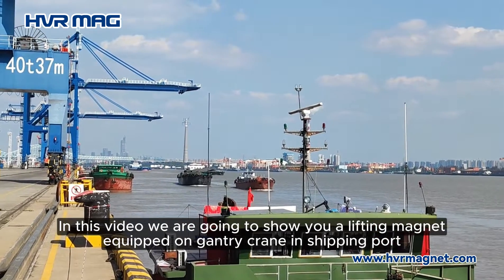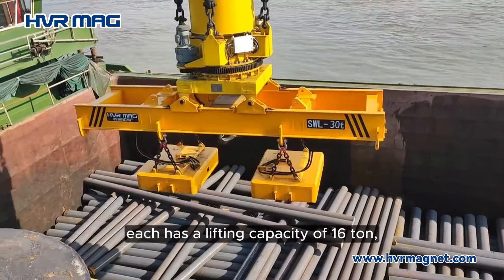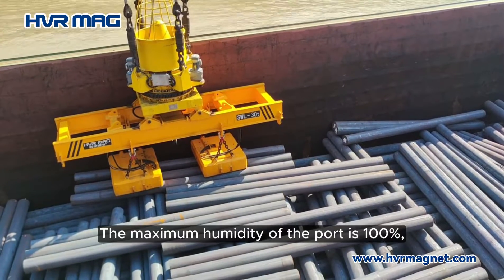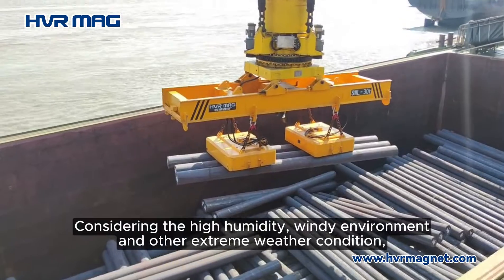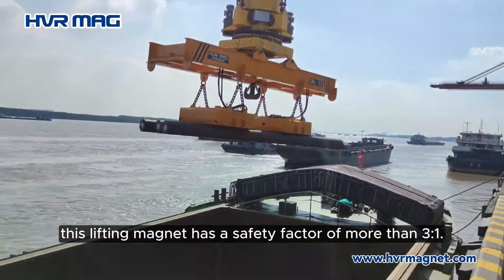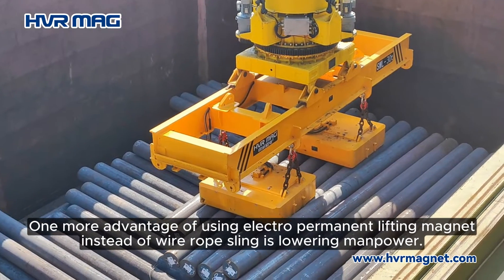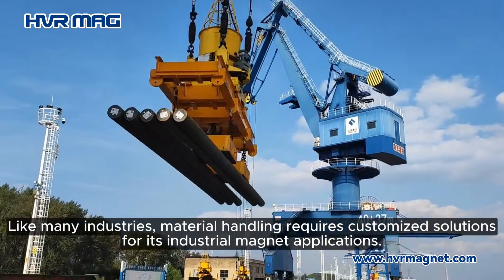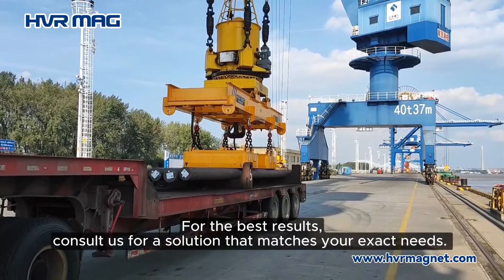Lifting Magnet in Shipping Port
In this video we are going to show you a lifting magnet equipped on gantry crane in shipping port. This is an electro permanent lifting magnet for lifting round steel, manufactured by HVR MAG. The beam consists two electro permanent magnetic modules, each has a lifting capacity of 16T, which makes the total capacity of the beam is 30T. According to the specific lifting requirement of workpieces, this lifting magnet can lift round steel from 4.5 to 12 meters in length.
The maximum humidity of the shipping port is 100%, the average annual precipitation exceeds 1000mm, and the maximum instantaneous wind speed is 39.9m/s. Considering the high humidity, windy environment and other extreme weather condition, this lifting magnet has a safety factor of more than 3:1.
Additionally, this magnetic beam is designed to be integrated with a rotating mechanism, based on the needs of automatic angle adjustment. The beam can be rotated 360°.
One more advantage of using electro permanent lifting magnet instead of wire rope sling is lowering manpower. Since the lifting magnetic beam is put into service in this shipping port, workers don’t have to enter the cabin to attach wire rope slings to workpieces.
Like many industries, material handling requires customized solutions for its industrial magnet applications. Regardless of the type of magnet your business needs, HVR MAG is here to help. For the best results, consult us for a solution that matches your exact needs.

0:00 Introduction | Lifting magnet on gantry crane in shipping port
0:09 Application in shipping port | Lifting capacity of magnet
0:40 Working condition in shipping port | Safety factor of lifting magnet
1:07 Automated integration with gantry crane
1:31 Advantages of lifting magnet over traditional lifting slings
1:52 Advice from lifting magnet supplier

Features of electro permanent lifting magnet:
Quick activation and deactivation
Energy saving 95%
Precise control
Increased safety
Even if the power is cut off, it will not lose its magnetic force.